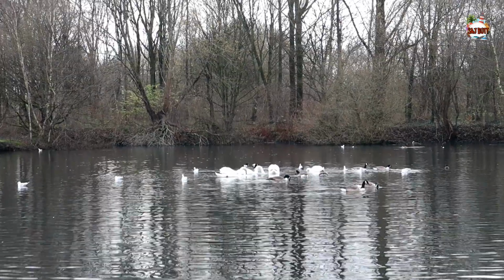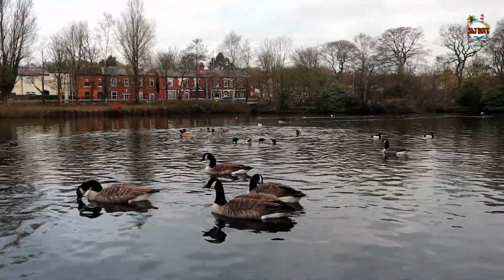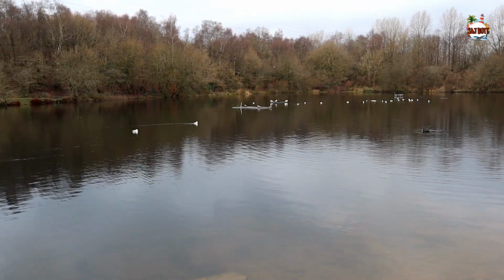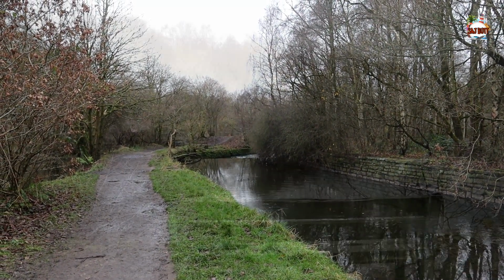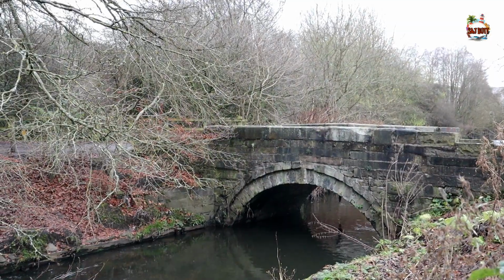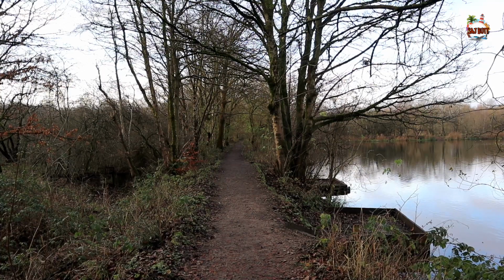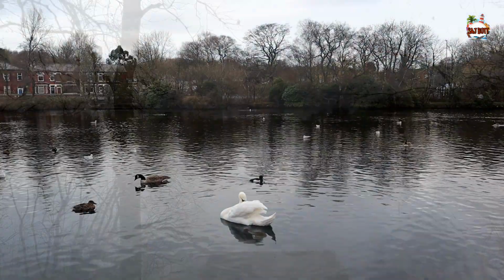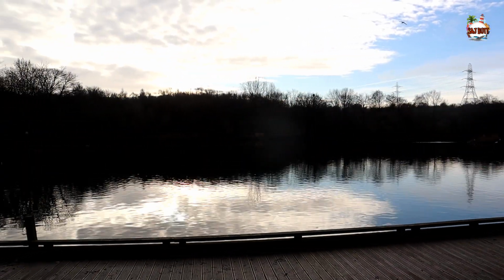Alkrington Woods Nature Reserve | Middleton | Manchester | England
Be a tourist in your own country.
It refreshes your mind.
It helps to rediscover childhood memories.
It's affordable.
It gives fresh eyes & a fresh heart.
You can visit all your friends and family.
It's eco-friendly.
You can drive your own car.
It’s a journey of self-discovery.
You spend less time travelling and more time exploring.
You can learn more about your own country’s history & heritage. And many more .